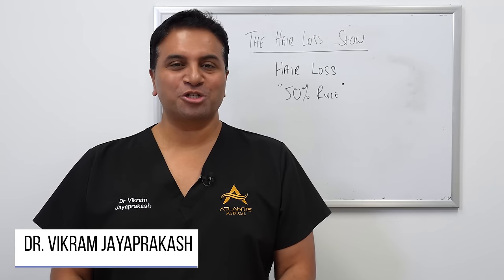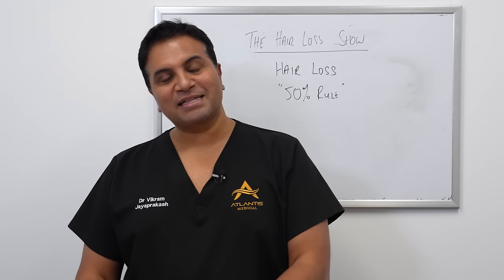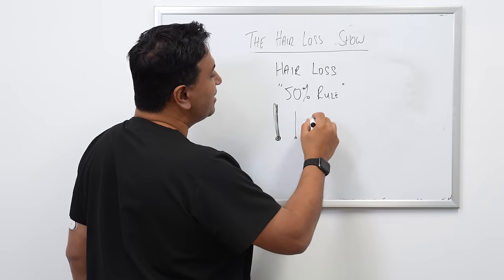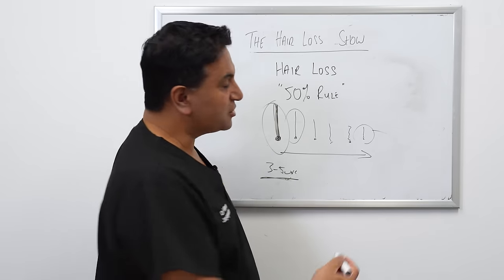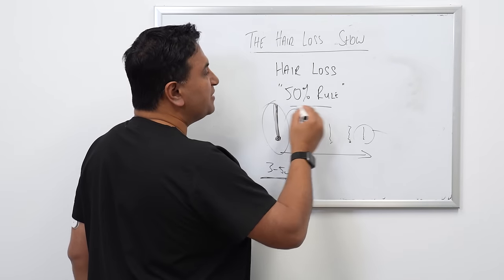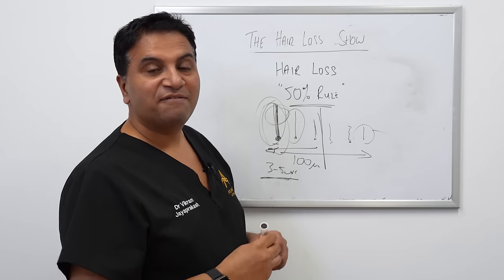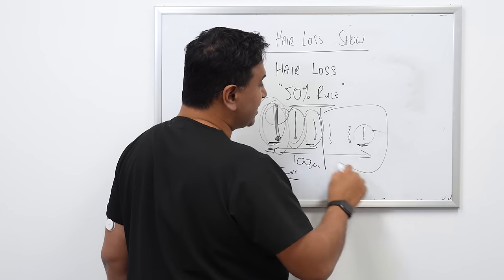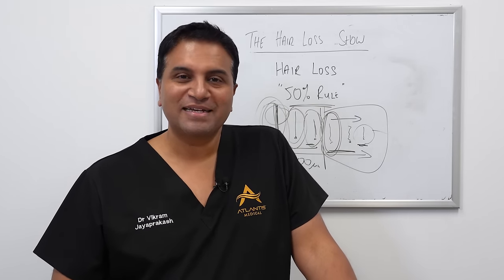Androgenic Alopecia and The 50% Rule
Today's episode is about hair loss and the 50% rule.

Level 2, 45a Bay Street, DOUBLE BAY NSW 2028